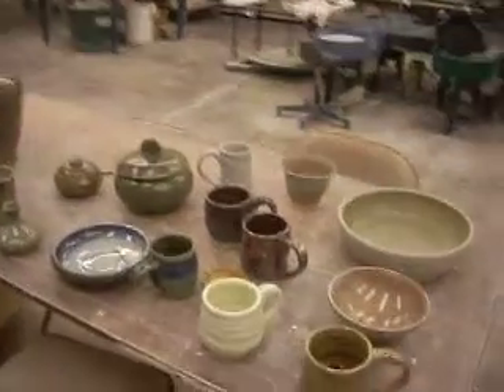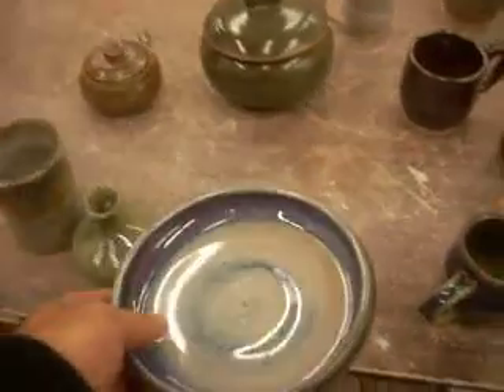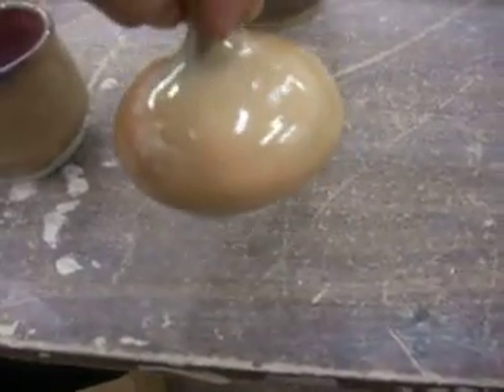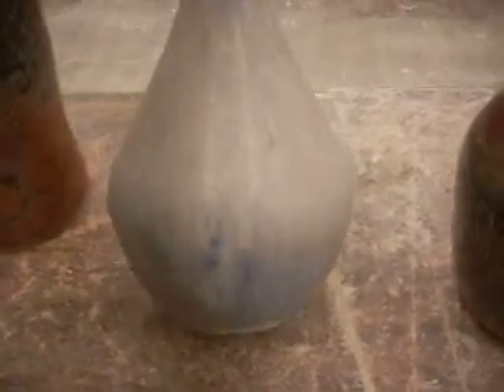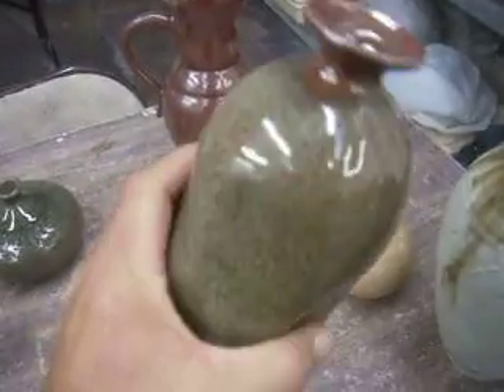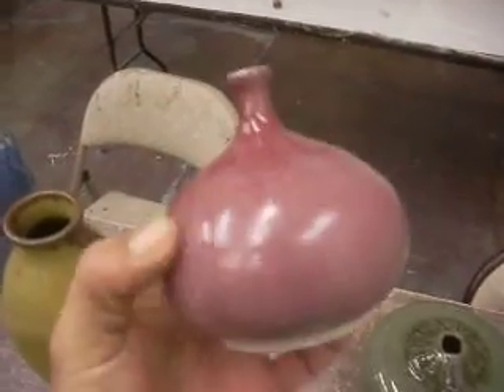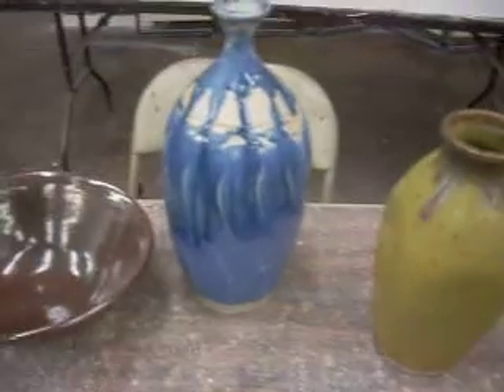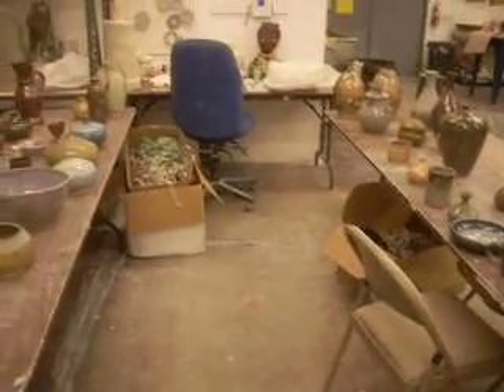woodfired finished pieces Nov 2008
these are some of the finished result of the woodfiring.  all six chambers got to cone 11-12  with some "ok" results...well...and some poo-poo results.  all in all it was a pretty successful firing.